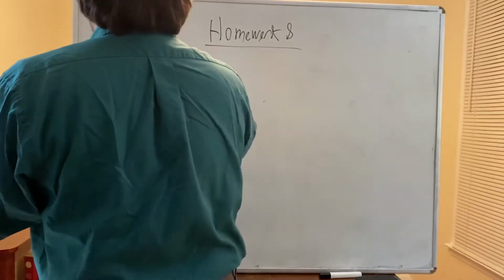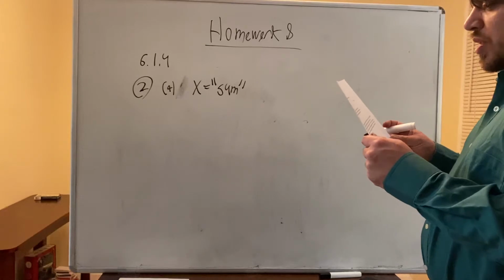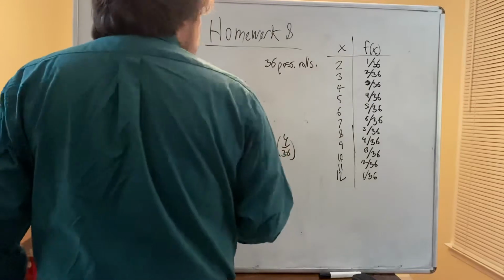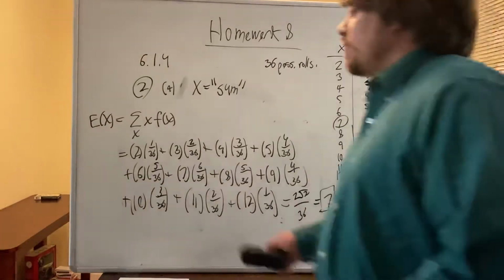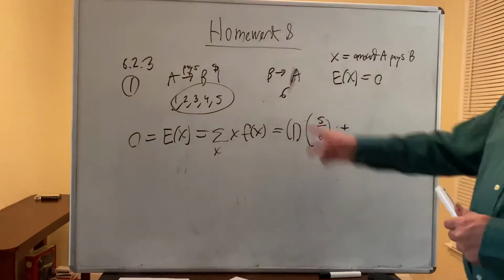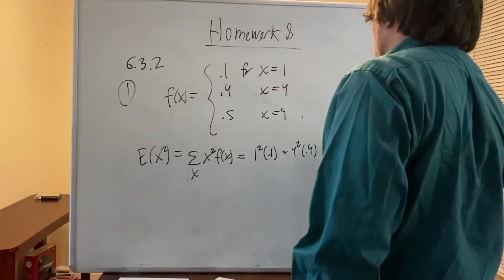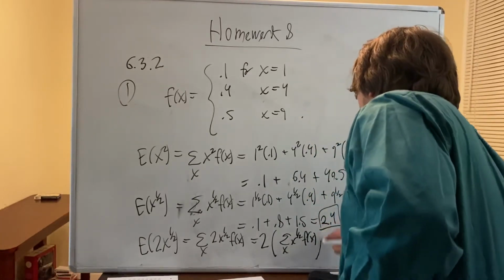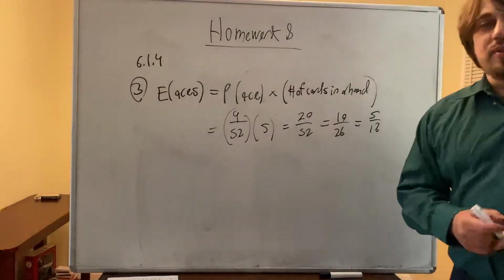Math 241 Homework 8 Answers